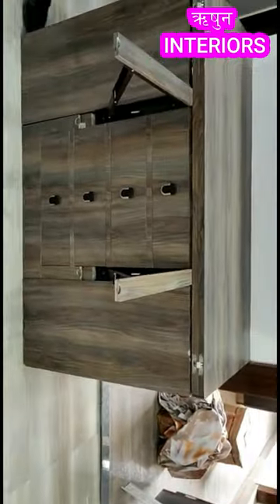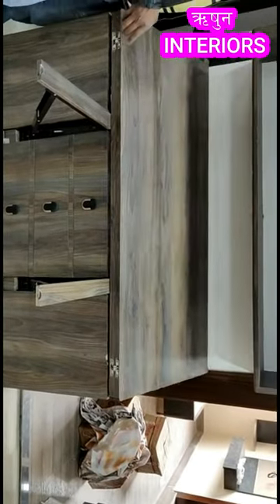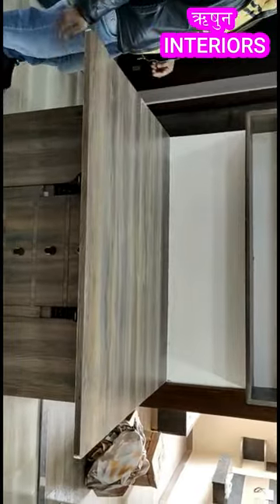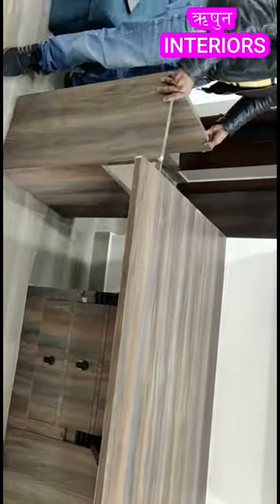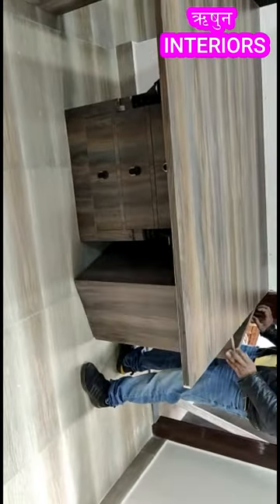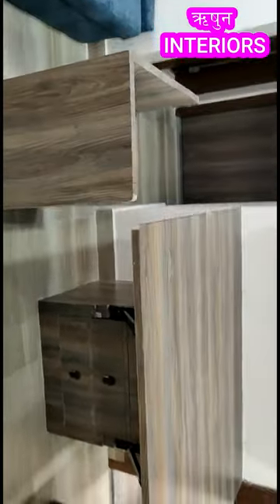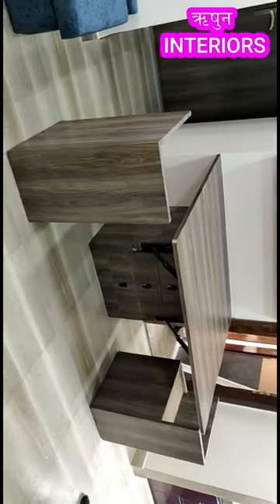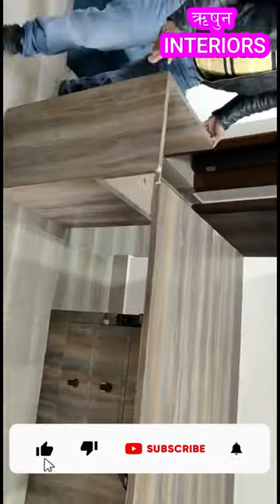folding dining table | space saving furniture ep1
folding dining table 1

WE ALL LOVE SPACE SAVING FURNITURE SO HERE IS ONE MORE FOR YOU ALL,I KNOW YOU ARE ALSO LIVING IN A SMALL FLAT LIKE ME,IF IT IS SO AND STRUGGLING WITH SHORT SPACE AND WANT TO MAKE BEST USE OF AVAILABLE SPACE YOU SHOULD ALSO TRY THIS FOLDING DINNING TABLE / CROCKERY UNIT WITH STORAGE AND HIDDEN CHAIRS FOR YOUR HOME. THIS FOLDING DINNING TABLE IS VERY EASY TO FOLD AND UNFOLD ,I M SURE YOU WILL JUST LOVE IT.